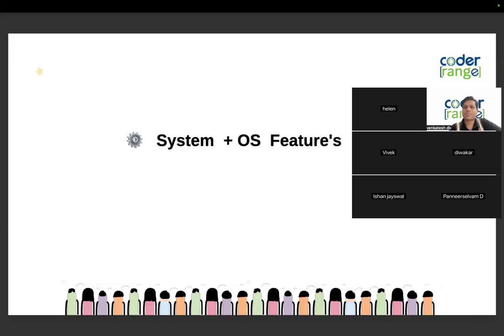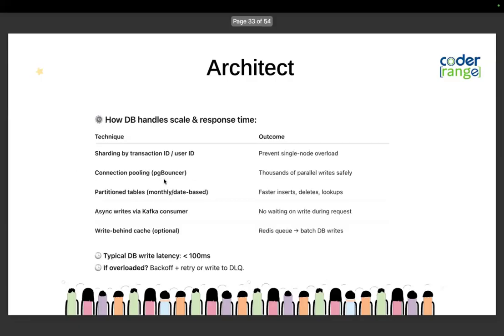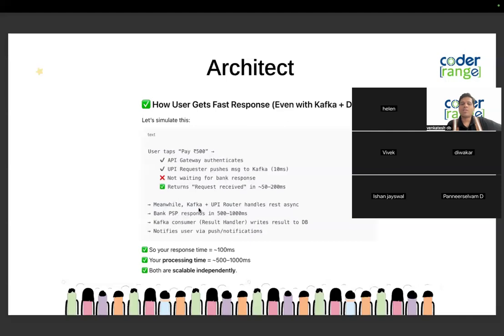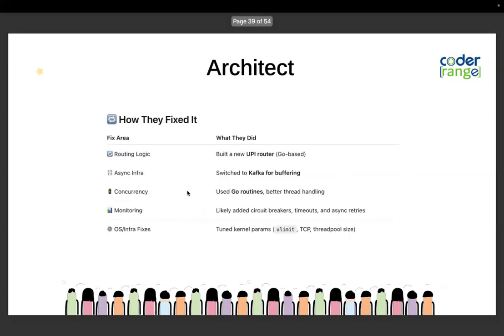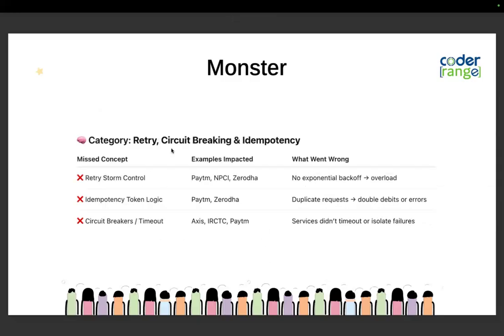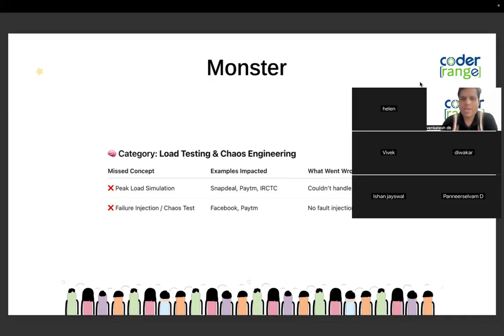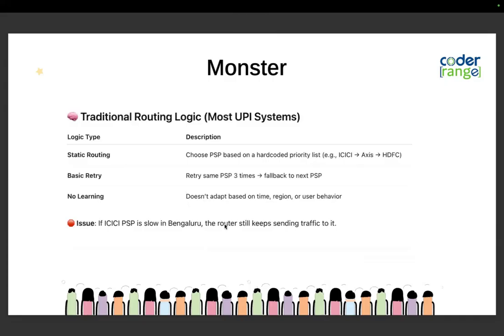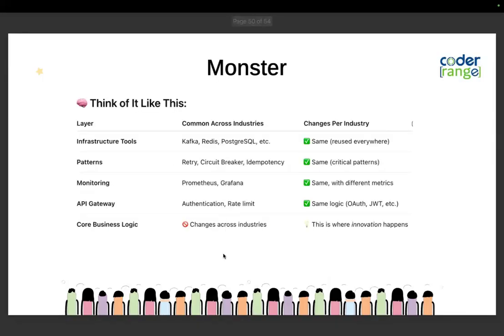What Real System Architects Know 💡 (That 95% Developers Don’t) - Part4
In Part 4 of our Paytm system design series, we reveal what real backend architects understand that most developers overlook.

💡 This 13-minute masterclass covers:

Architectural intuition vs. just adding components
Why latency, failover, throughput decisions matter early
Secrets of capacity planning, cost tradeoffs, and abstraction layers

How real architects think about queues, retries, consistency, caching, and monitoring

💭 Whether you're preparing for FAANG interviews, leading teams, or scaling your own startup — this is how real-world engineers think.

🎓 Don’t just design... architect like a pro.